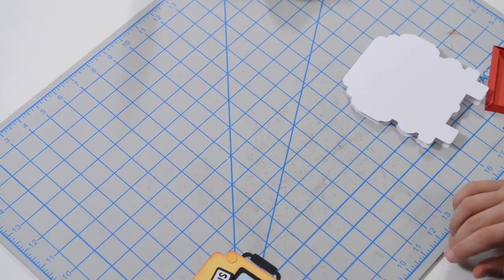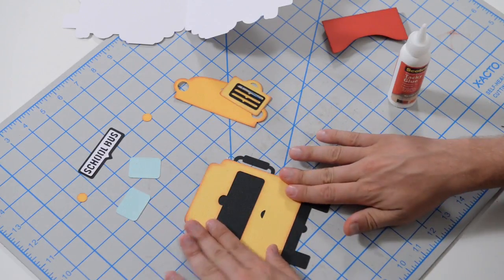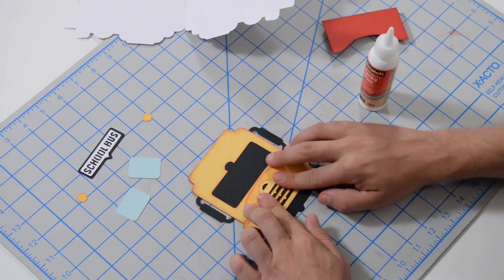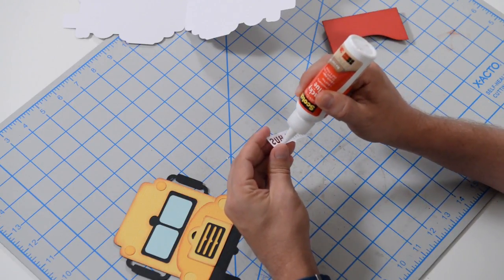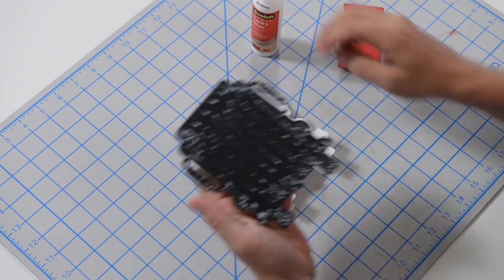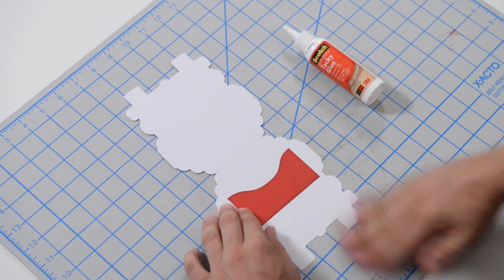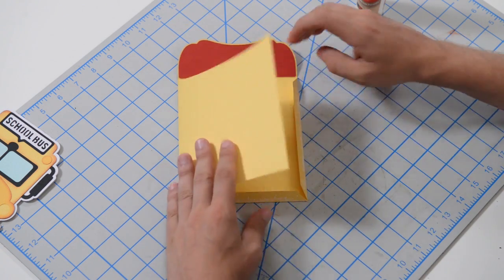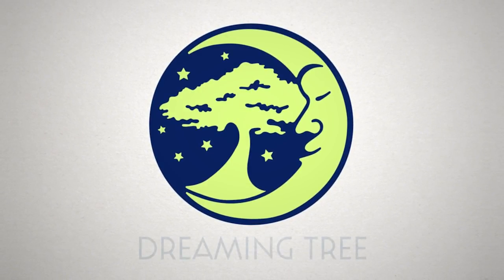SVG File - School Bus Greeting Card - Assembly Tutorial (For Cricut, Silhouette, and ScanNCut)